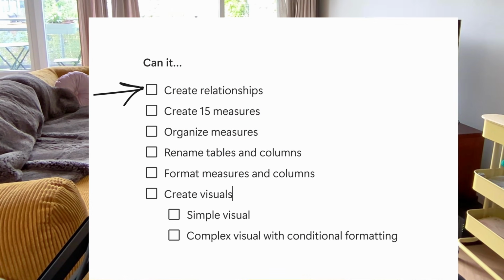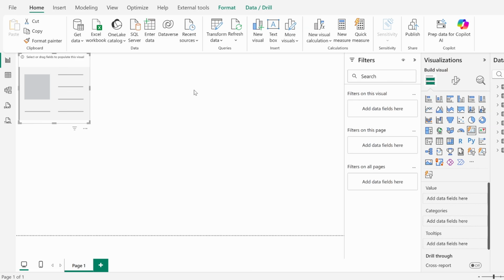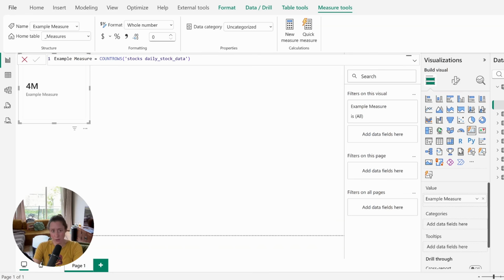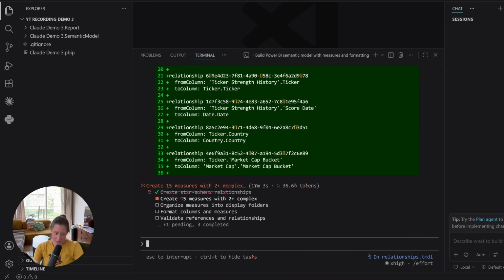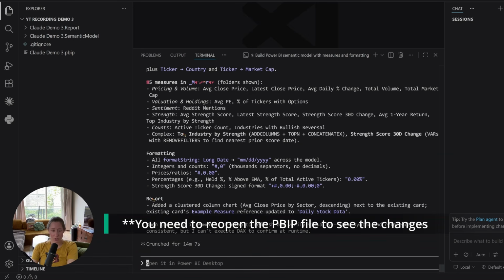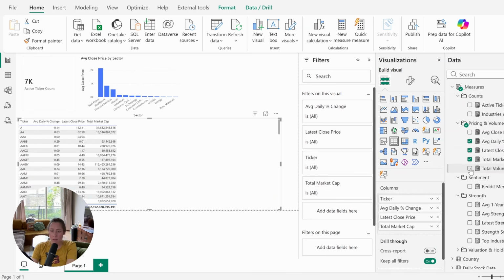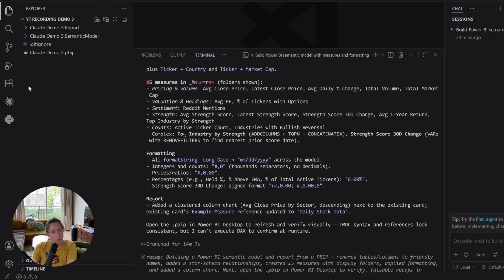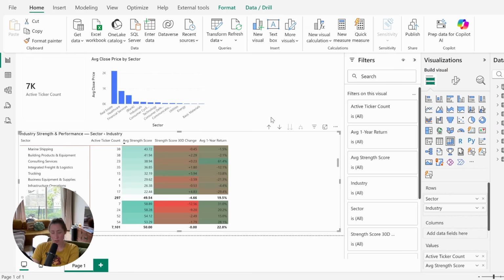How far can you get with AI in Power BI? Here's a real example.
Can AI create most of your model for you? Can it create visualizations in Power BI? In this video, we pass Claude Code our PBIP files and let it try to build measures, rename all our columns and tables, create our relationships, and make two visuals - one simple, one with conditional formatting.

This is an test of how far LLMs have come with regard to Power BI - not necessarily a recommendation for your workflow.

If you try this yourself, remember to make a copy of your files first!

PROMPT USED:
We are working on building up a Power BI report and semantic model from a PBIR. Note that TMDL is very indentation-sensitive, so you need to keep formatting and structure exactly the same. Do not add your own comments or extra line breaks for space. Display labels on objects like tables and measures should be in human-friendly format (e.g. Close Price, not close_price). Use this as a reference for how to structure and modify PBIR
Make yourself a task list to manage the following. Review the existing structure and model schema, then:
1. Friendly-rename tables and columns (do this before creating measures so that references will be correct)
2. Create relationships between tables, star schema preferred
3. Create 15 measures in the _Measures table that would be useful and relevant to the dataset with the goal of understanding stock performance by ticker and industry. Make at least two of them more complex than basic sum or average (this is a test).
4. Organize the measures into measure “folders”
5. Format columns and measures: all dates as mm/dd/yyyy, do not display decimals where it would just be “noise” (e.g. cents on large dollar amounts), and all numbers should have thousands separators.
6. Review references to make sure that they are correct, check that measures are valid and take relationship context into account.
7. Create one simple data visualization of your choice on the existing report page

🍀 CHAPTERS
0:00 Intro
0:45 Create the starter file
2:47 Prompt Claude Code
7:09 The results